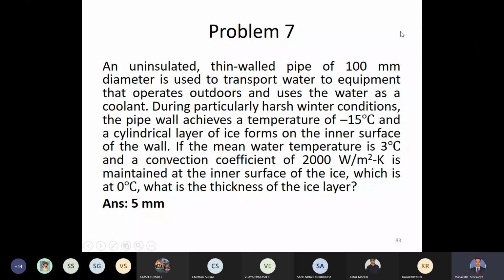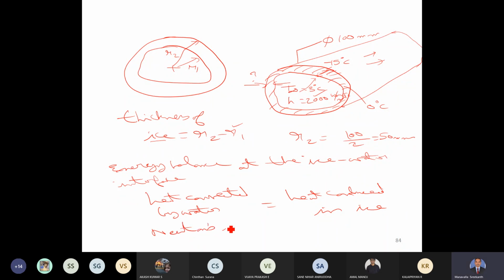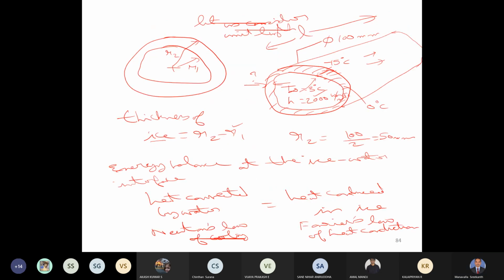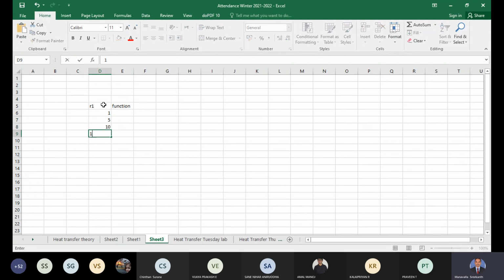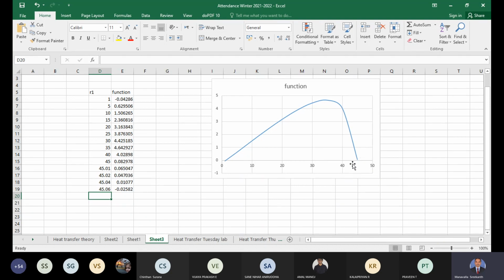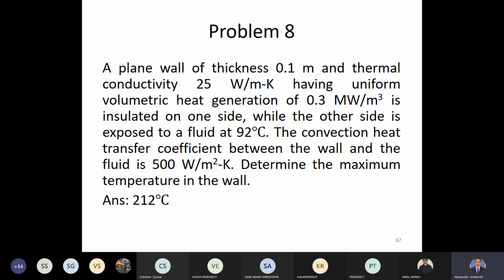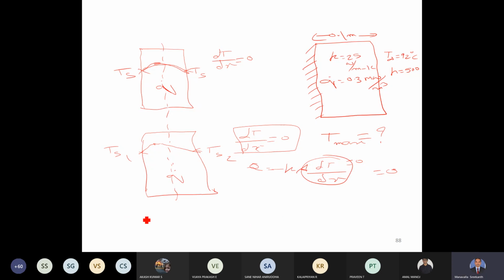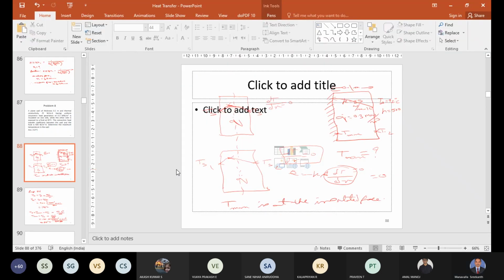Heat Transfer 02 01 2022 MS